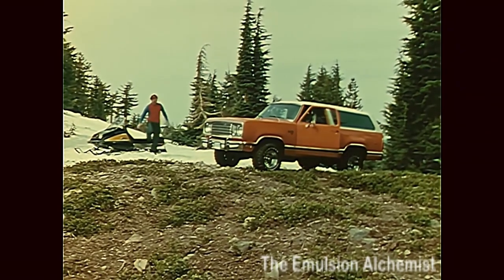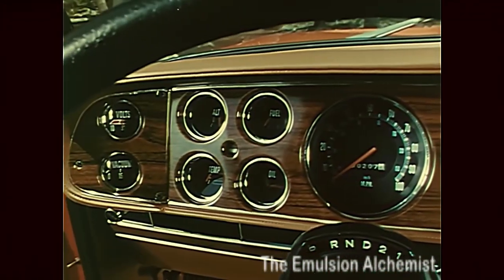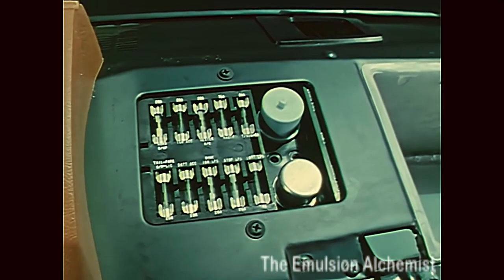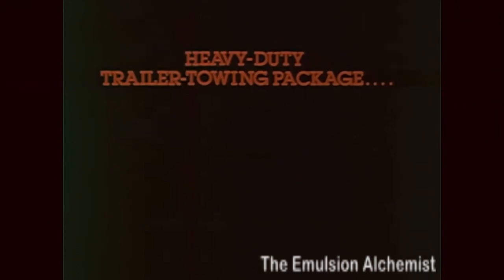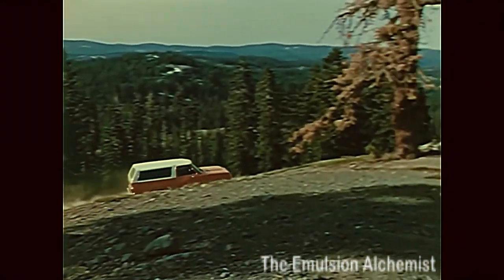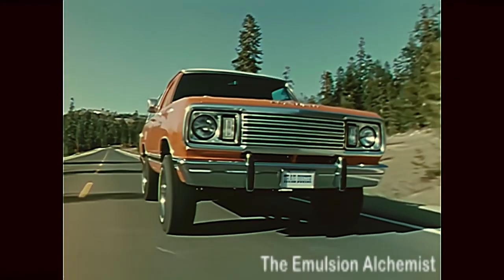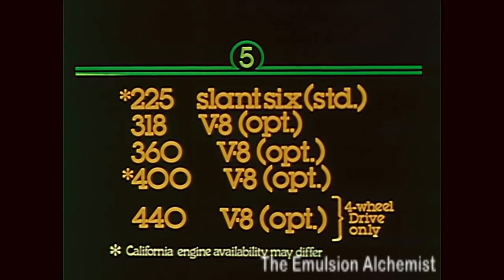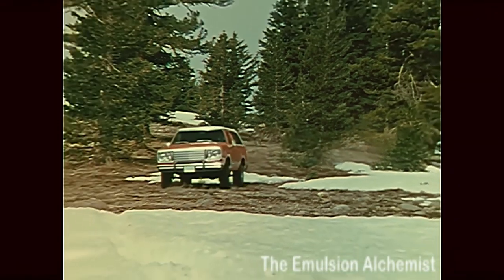1978 Plymouth Trail Duster Dealership Sales Training Promotional Film ( Restored )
This 1978 Plymouth promotional film, titled " Plymouth Trail Duster For 1978 ", was sent to Plymouth car dealerships to be used as an in-house Sales personal training film. Sales Personnel were to show the film to potential buyers prior to the test drive. The film highlights technical aspects and features of the new model year.

   This film came from my personal collection. This film was not downloaded from any website and is not reused content. This restoration is my work. The restoration process started with removing the super8 film from the Kodak Model B Movie Film Cartridge. The film came printed on magnetic sound Eastman film stock. After removal the film was cleaned, repaired, and spooled onto a standard film reel. Next the scanning to digital process was performed on the Lasergraphics Scanstation motion picture film scanner in 2k resolution. Excess film grain noise was removed and the images upscaled to 4k resolution utilizing Topaz AI software. Then extensive color correction was performed in Davinci Resolve. Finally, the film was downscaled back to 2k for uploading to YouTube.